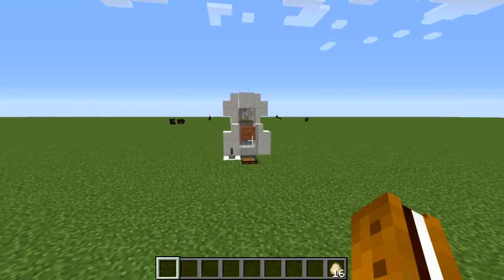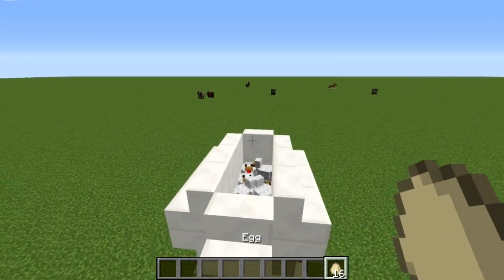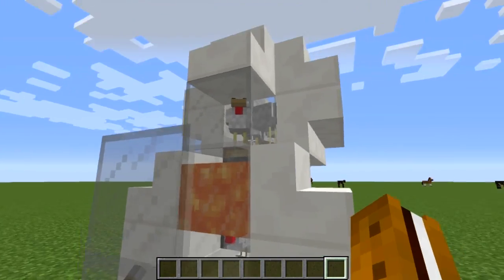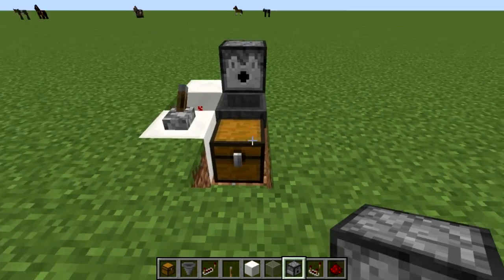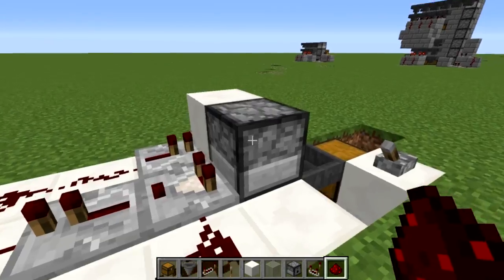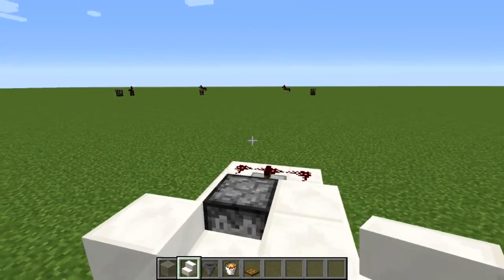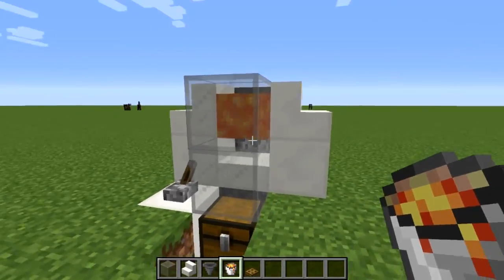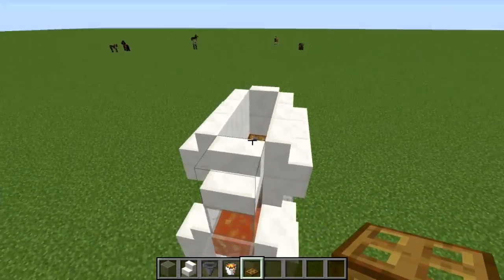Minecraft Tutorial - Automatic Chicken Cooker - Egg Farm - Compact(Minecraft 1.17+)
Minecraft tutorial automatic chicken cooker egg farm

This is a tutorial showing how to make a compact automatic chicken cooker that collects cooked chicken or eggs automatically. All you have to do is put enough chickens up top and walk away and the system will collect the drops for you.

I would recommend about 10-20 chickens for breeding with this type of system for plenty of drops.